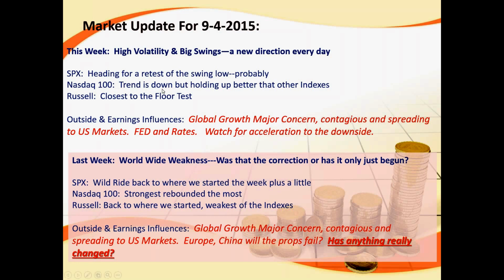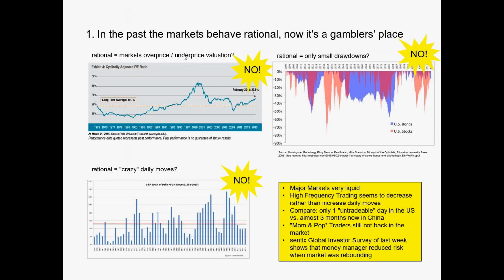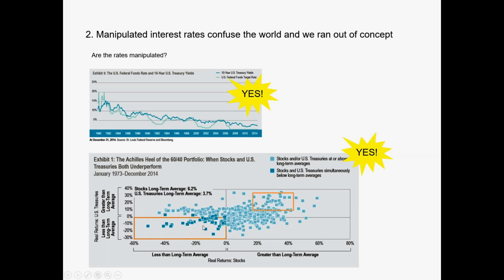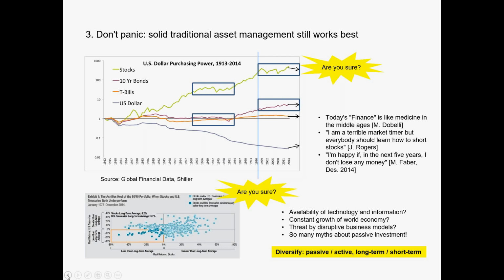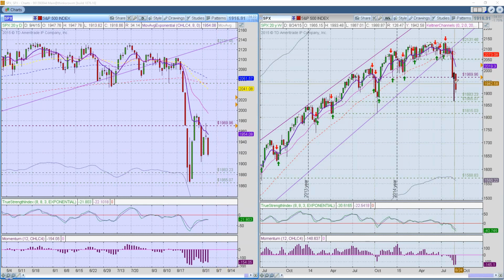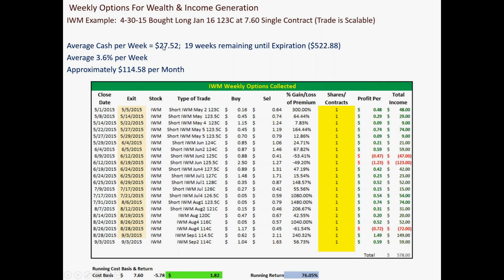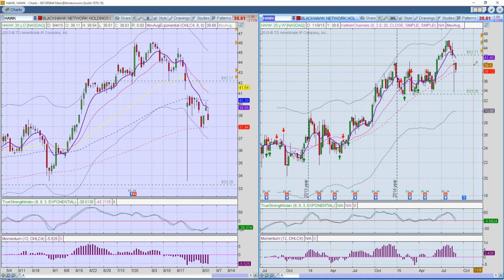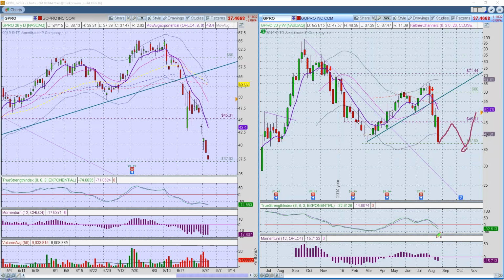How to Make Money Trading Stocks with Dennis and Mike 9 4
Weekly Market Analysis Wrap Up Provided by Active Trend Trading!  Be ready to trade next week!

Dennis & Mike deliver great color commentary each week to those wanting to benefit from the swings in the Market!